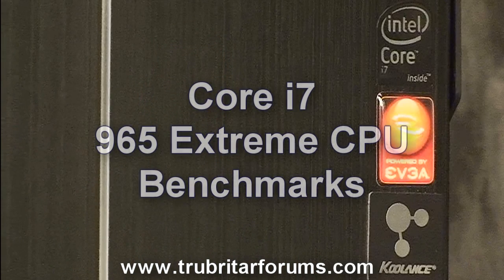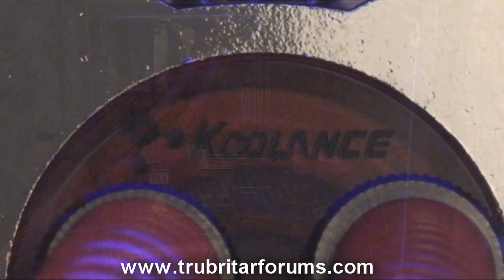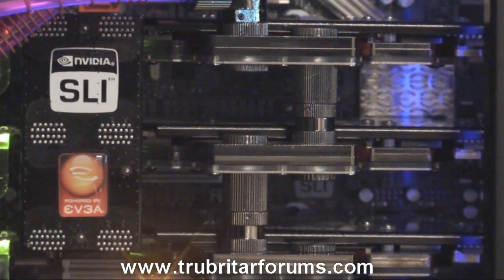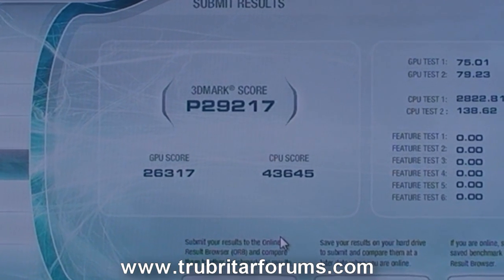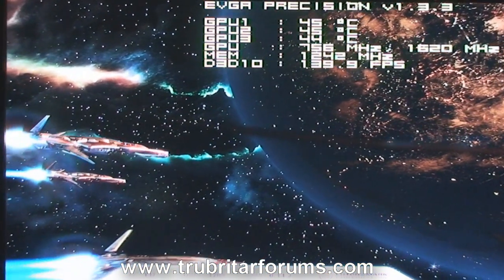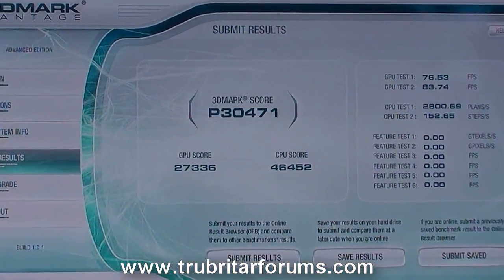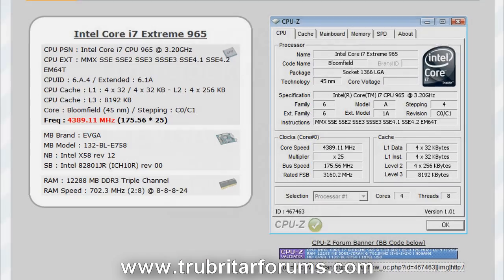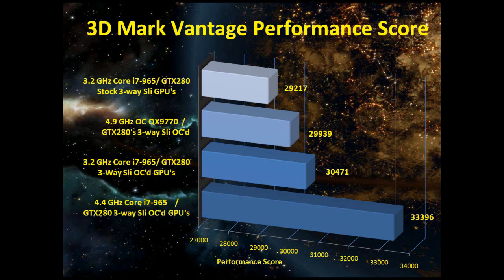(HD) Core i7 4.4 GHz Overclocking Benchmark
Intel Core i7 965 Extreme CPU Overclocking benchmark on 3D Mark Vantage using EVGA's X58 Motherboard